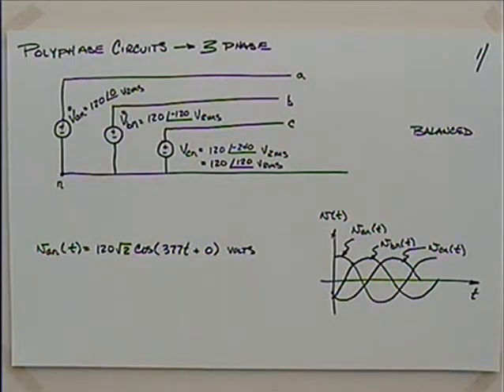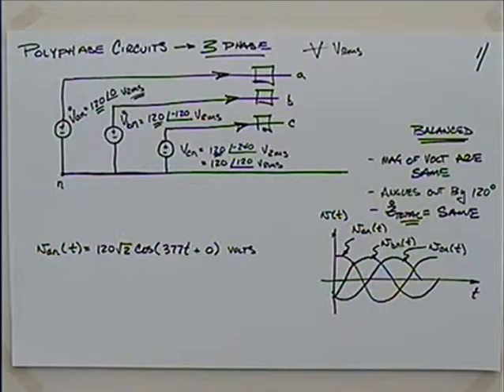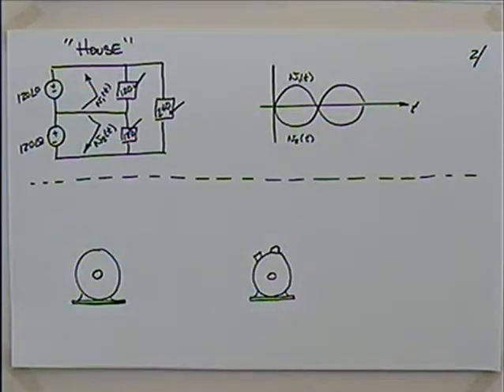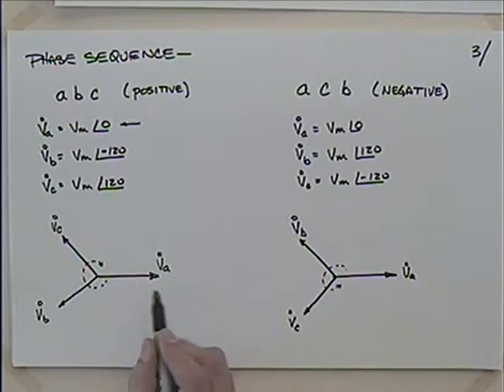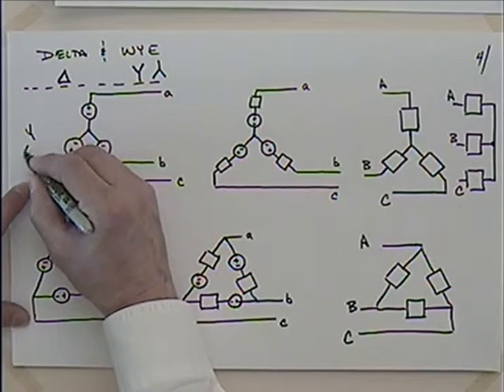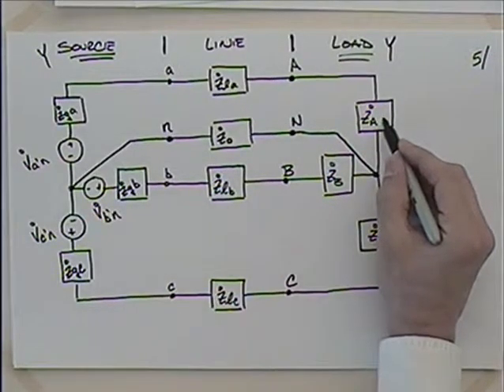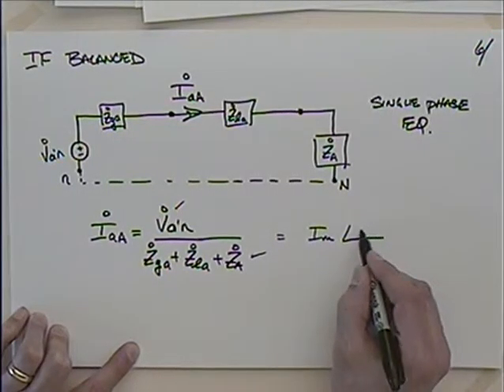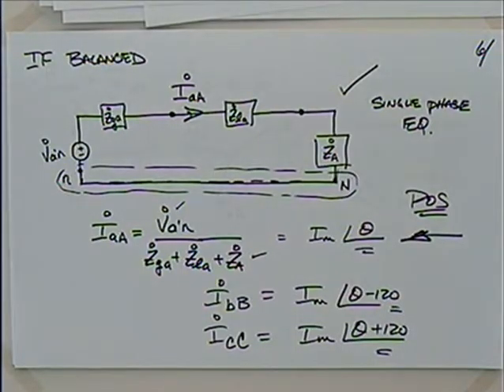EGR 202 Lec 12